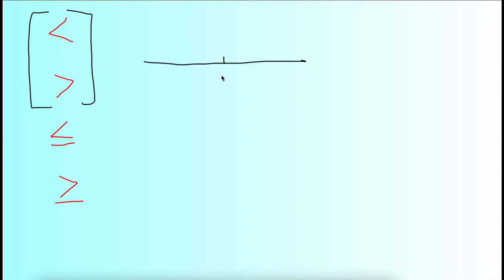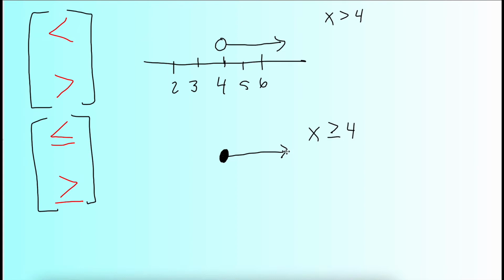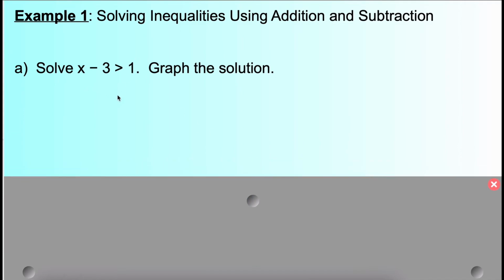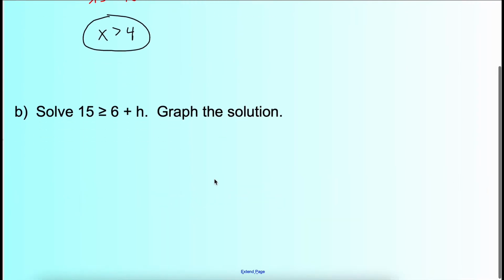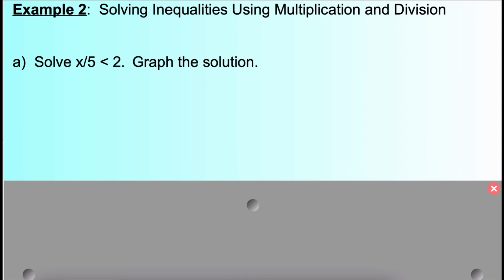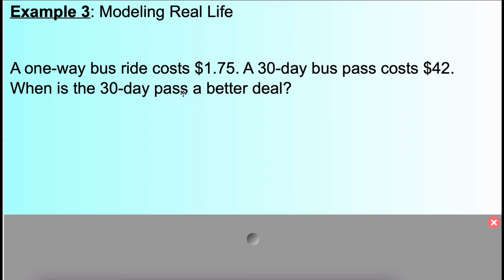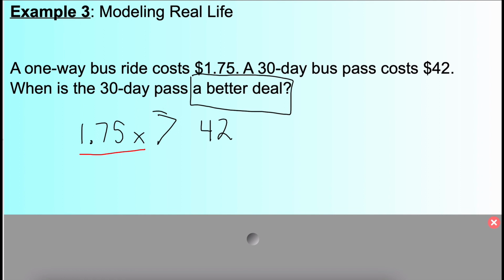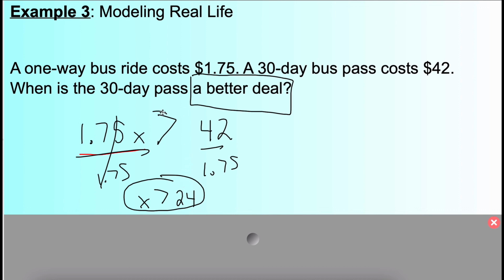Chapter 8, Lesson 7 and 8 RECAP